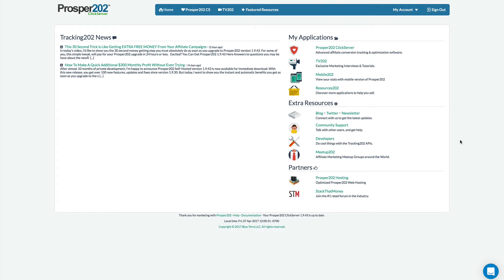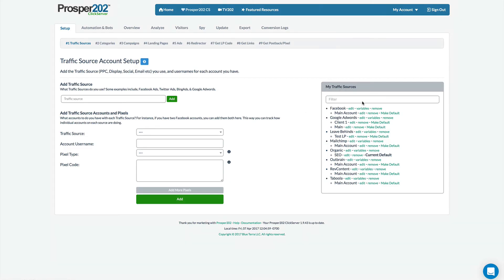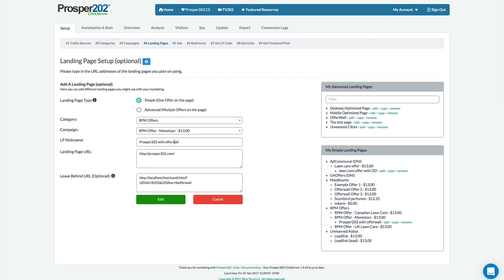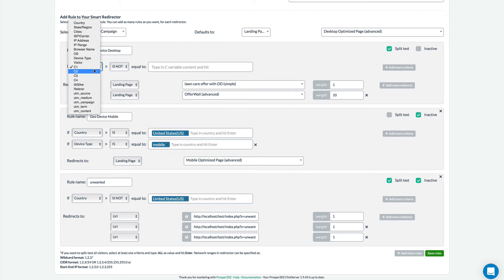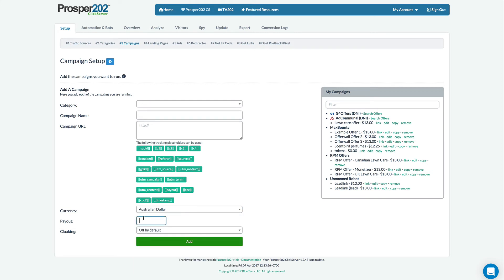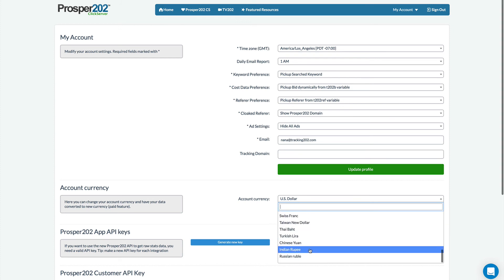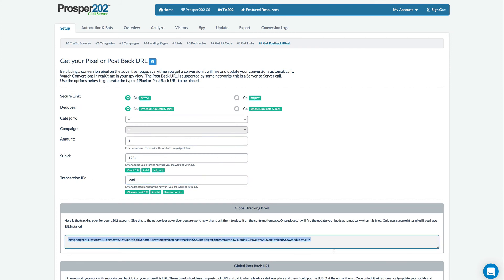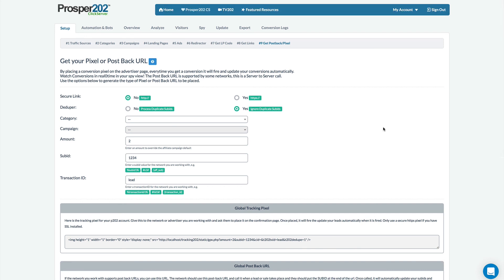New Prosper202 ClickServer 1.9.43 Features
The most recent version of Prosper202 contains over 100 new features, updates and fixes.

This video highlights a handful of some of the new features you'll get when you upgrade now.